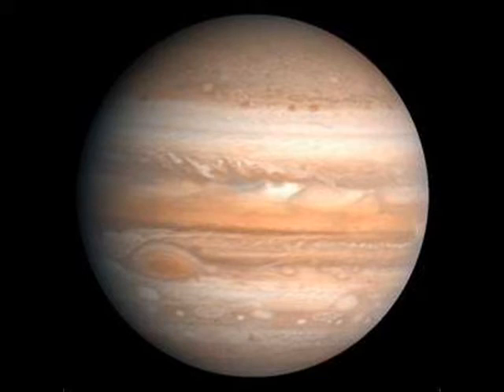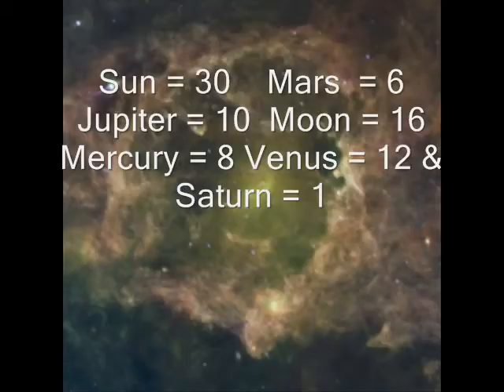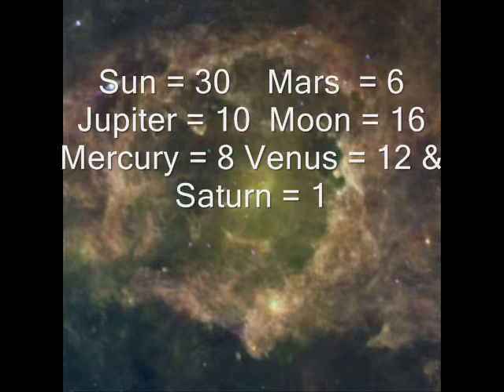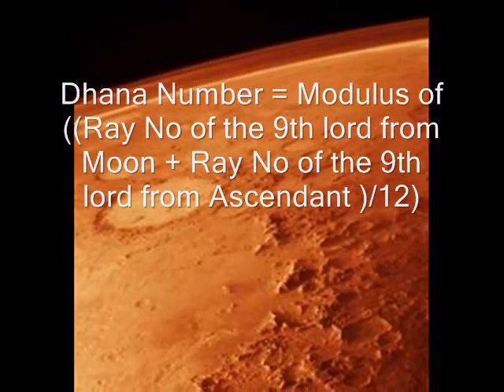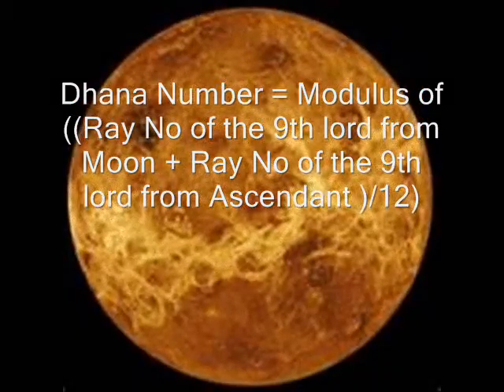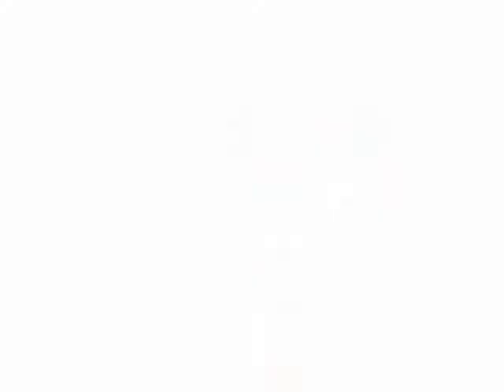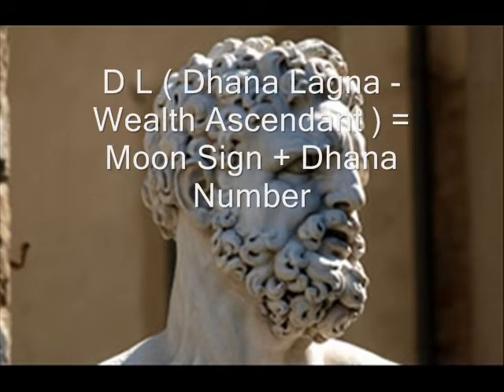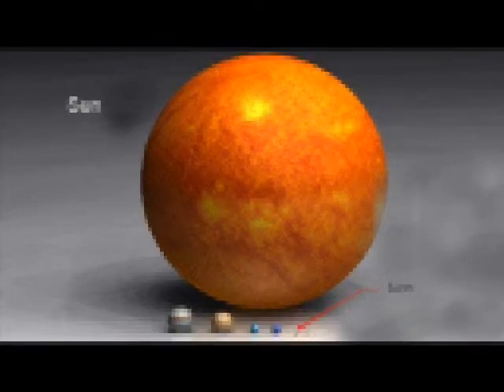Vedic Astrology - Wealth Ascendant ( Dhana Lagna )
Astro Scholar G Kumar of talks about

 Wealth Ascendant or Dhana Lagna